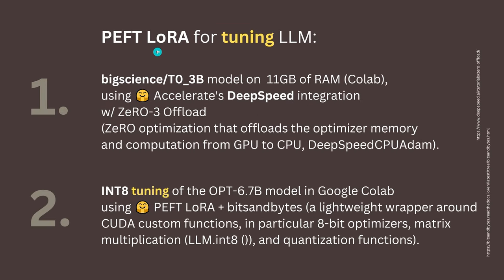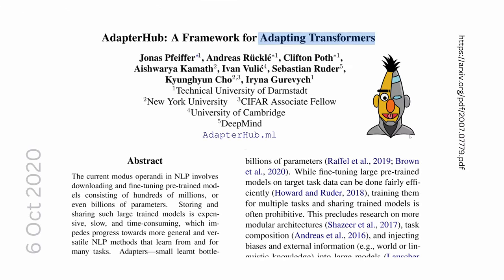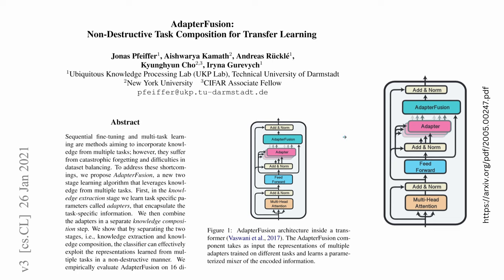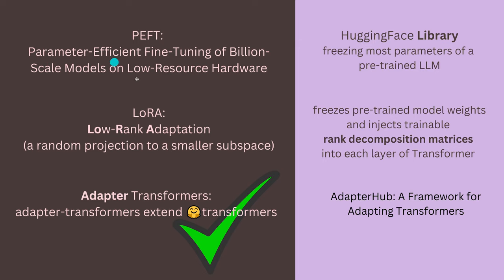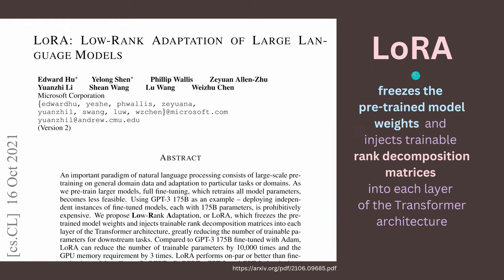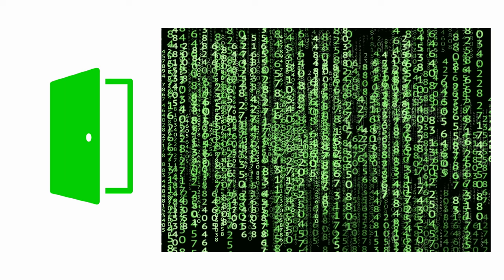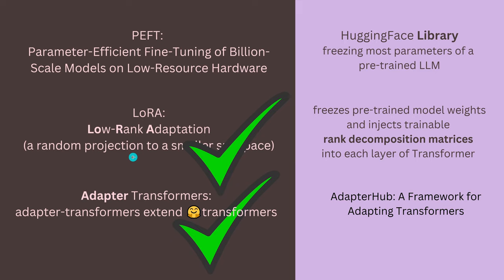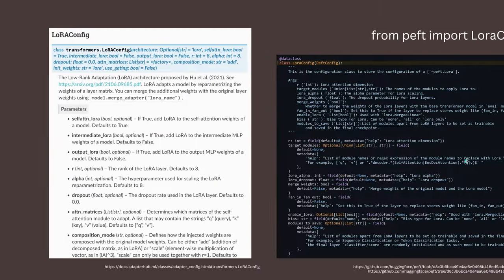PEFT LoRA Explained in Detail - Fine-Tune your LLM on your local GPU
Your GPU has not enough memory to fine-tune your LLM or AI system? Use HuggingFace PEFT: There is a mathematical solution to approximate your complex weight tensors in each layer of your self-attention transformer architecture with an eigenvector and eigenvalue decomposition, that allows for a minimum memory requirement on your GPU / TPU.

The HuggingFace PEFT library stands for parameter-efficient fine-tuning of transformer models (LLM for language, Stable Diffusion for images, Vision Transformer for vision) for reduced memory size. And one method of PEFT is LoRA: Low-rank Adaptation of LLMs.

Combined with setting the pre-trained weights to non-trainable and maybe even consider a 8bit quantization of your pre-trained LLM model parameters, a reduced memory footprint of adapter-tuned transformer based LLM models achieves SOTA benchmarks, compared to classical fine-tuning of Large Language Models (like GPT,  BLOOM, LLama or T5).

In this video I explain the method in detail: AdapterHub and HuggingFace's new PEFT library focus on parameter-efficient fine-tuning of transformer models (LLM for language, Stable Diffusion for images, Vision Transformer for vision) for reduced memory size.

One method, Low-rank Adaptation, I explain in detail for an optimized LoraConfig file when adapter-tuning INT8 quantization models, from LLMs to Whisper.